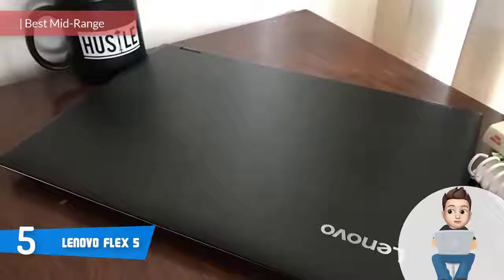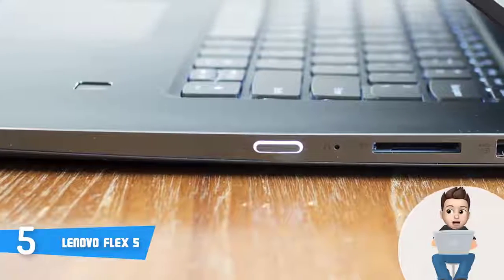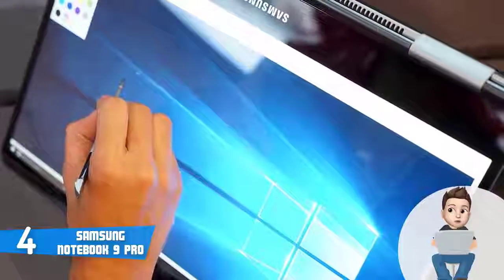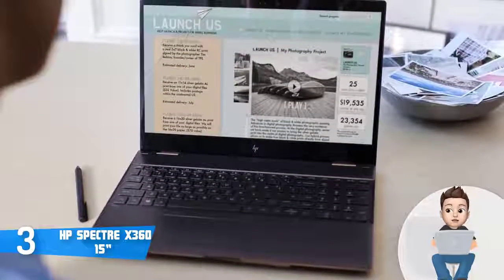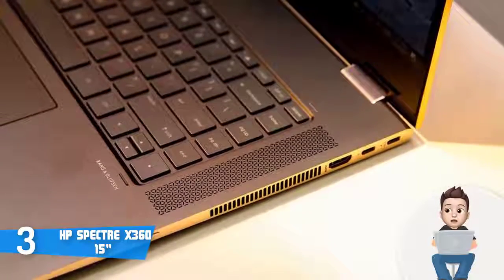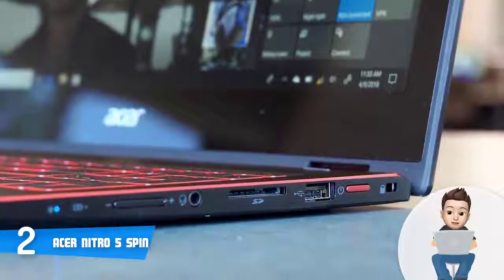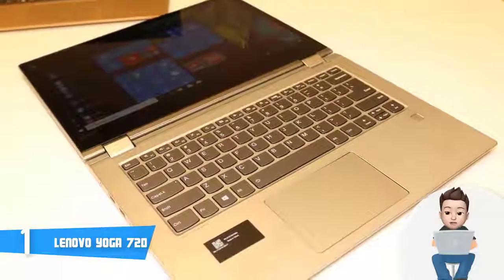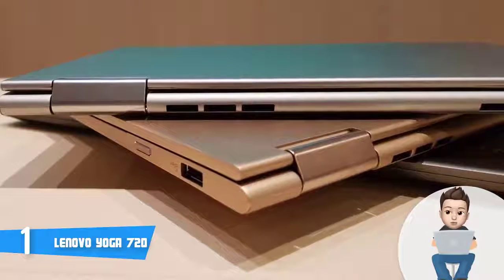Best 2-in-1 Laptops in 2018 - Which Is The Best 2 in 1 Laptop?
► Links to the 2-in-1 laptops we mentioned in this video:

► 5. Lenovo Flex 5
► 4. Samsung Notebook 9 Pro
► 3. HP Spectre X360 15"
► 2. Acer Nitro 5 Spin
► 1. Lenovo Yoga 720

In today's list, i decided to mention the top 5 best 2-in-1 laptops in the market for this year. I made this list based on my personal opinion and i tried to list them based on their price, quality, durability and more. If you want to see the price and find out more information about these laptops, you can check out the links above. If you have any other recommendations that you think deserve to be in this list, you can leave a comment down below and i will get back to you as soon as i can!